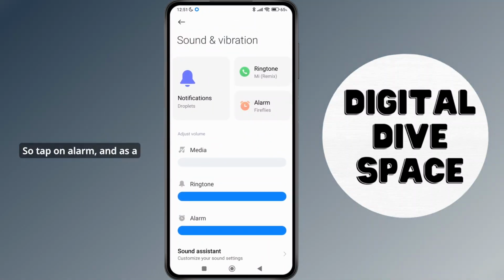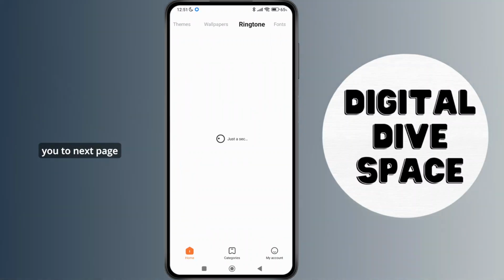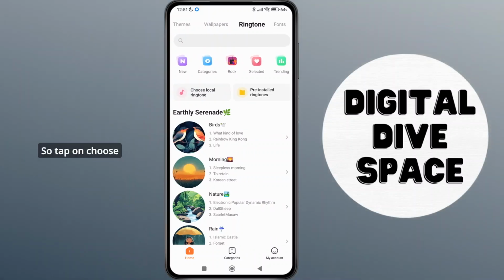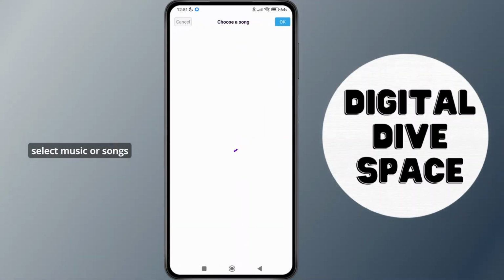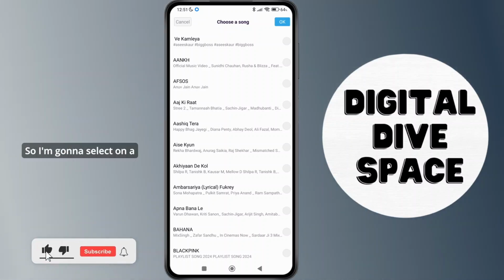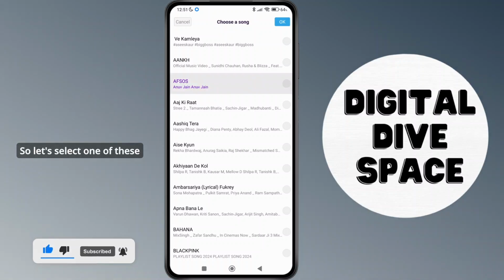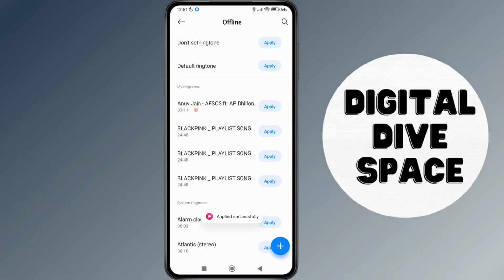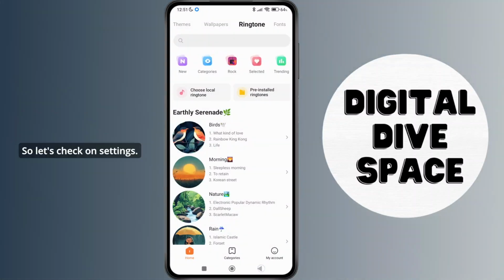HOW TO SET SONG AS ALARM ON ANDROID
Welcome to our easy step-by-step guide on "HOW TO SET SONG AS ALARM ON ANDROID"! Tired of waking up to the default alarm tones? Want to personalize your morning routine with your favorite music? This video shows you exactly how to set any song as your alarm on Android devices. Whether you’re using Google Clock, Samsung’s alarm app, or a third-party alarm app, we’ve got you covered. Learn how to choose a custom alarm tone, use downloaded songs, and even set Spotify tracks as your alarm ringtone — all on your Android phone.

In this video, you'll learn:

How to set a song as alarm on Android

How to change alarm sound to a custom song

How to use downloaded music as alarm on Android

How to set Spotify song as alarm on Android

How to set alarm tone from music library